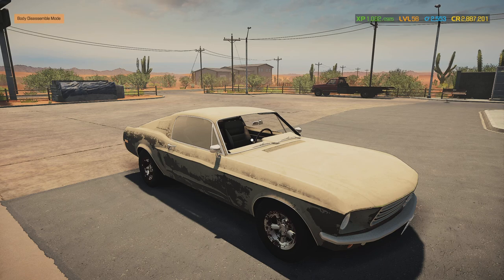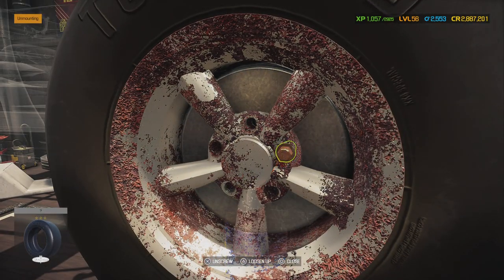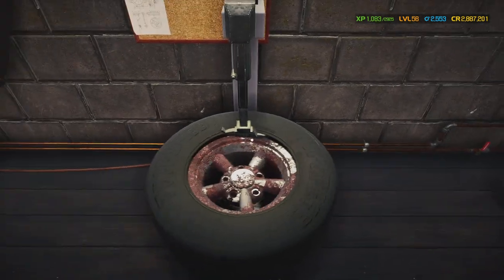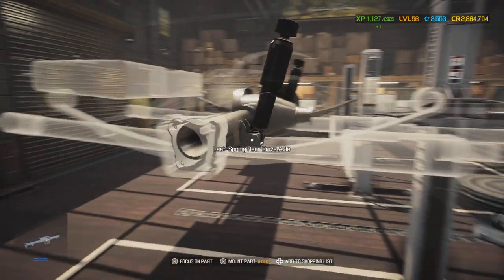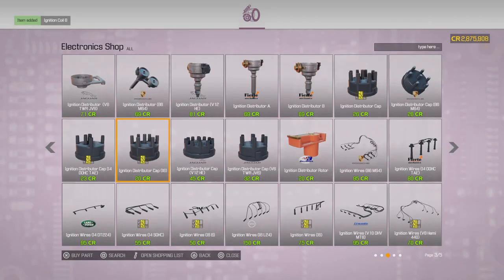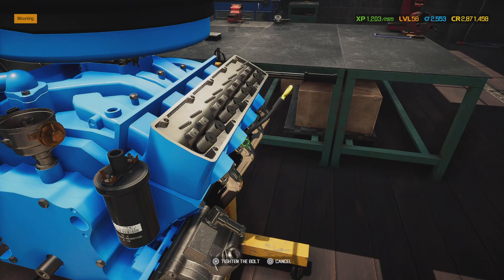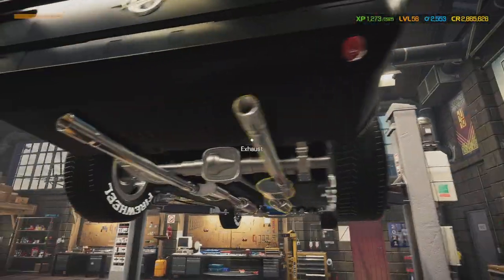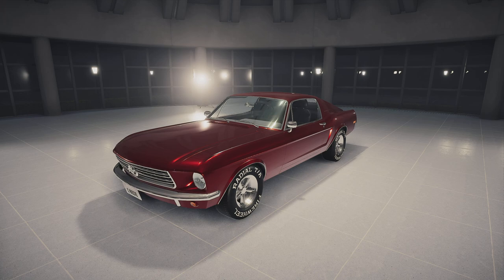Car Mechanic Simulator 2021 Barn find Salem Spectre Fastback Restoration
Salem Spectre Fastback

》Primarily based on: 1969 Ford Mustang Fastback

》Can be found: Junkyard, Auction, and Barn

》Drivetrain: RWD

》Engine: V8 Ford Cobra Jet 429

》Transmission: Manual